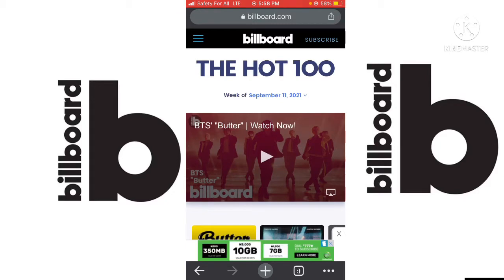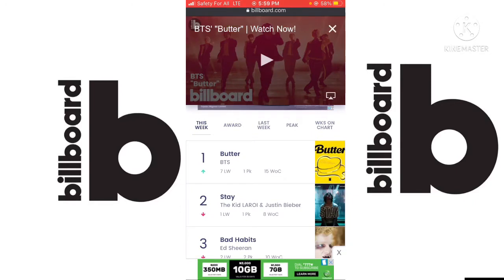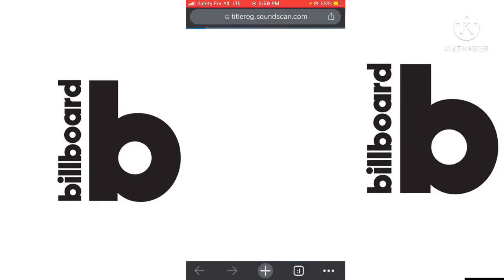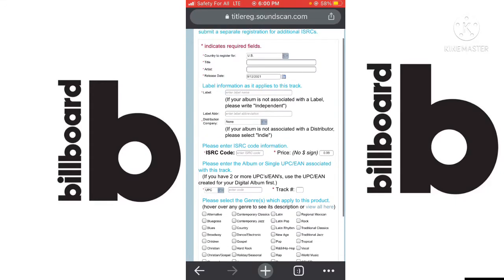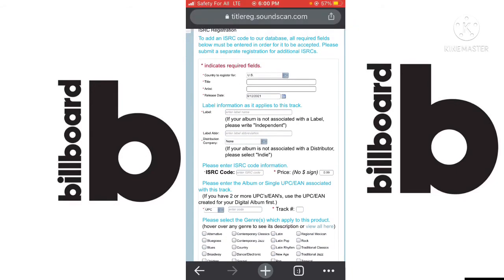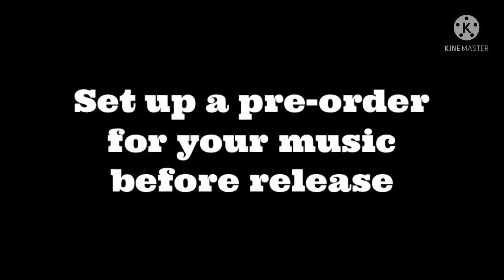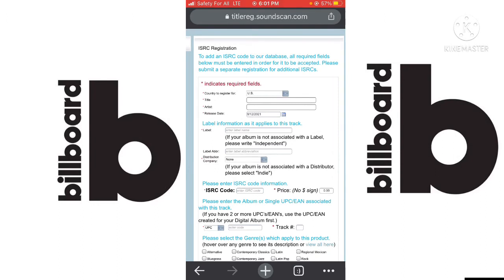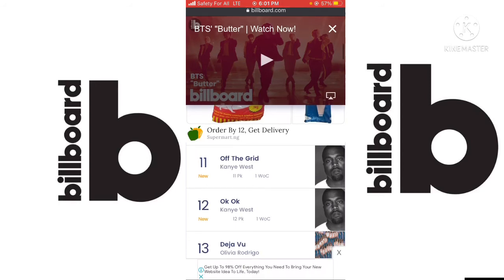How to get your music on Billboard chart (Easy steps)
*NOTE* use Tunecore as your distributor so that you can get your free ISRC and UPC code